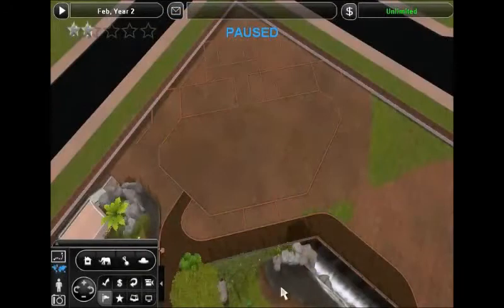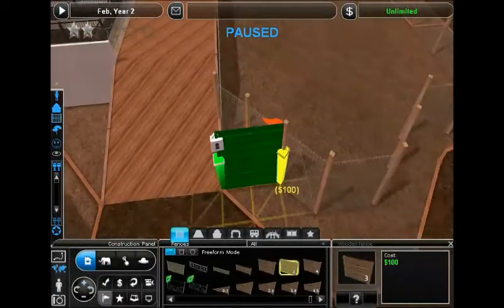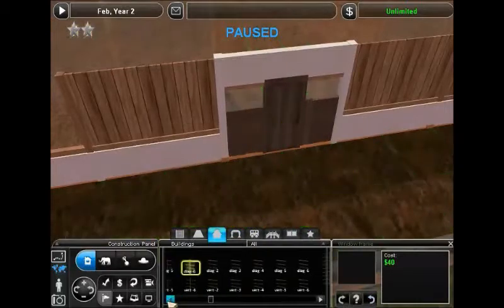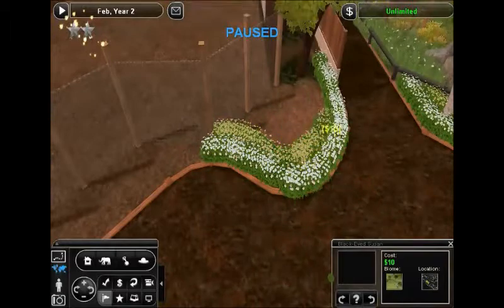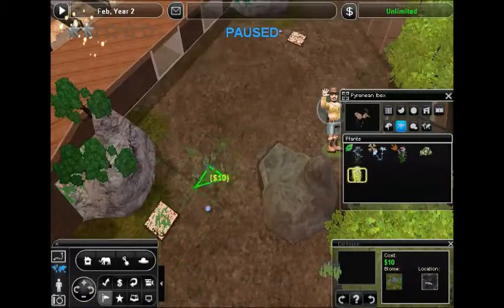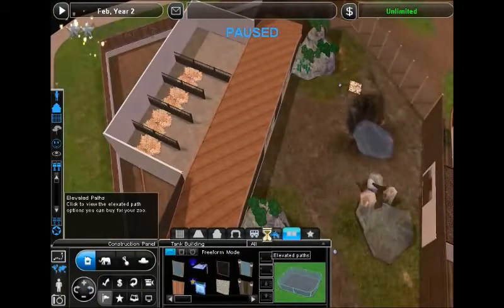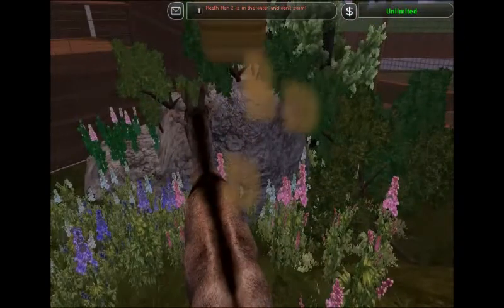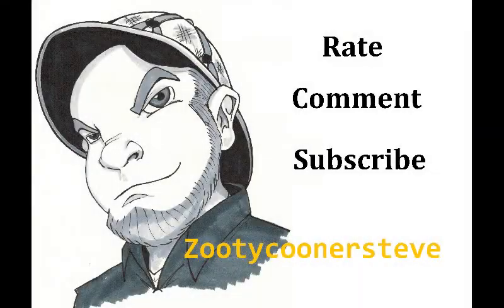Zoo Tycoon 2 | Let;sPlay| RE-ARC Park Ep.16 - Pyrenean Ibex